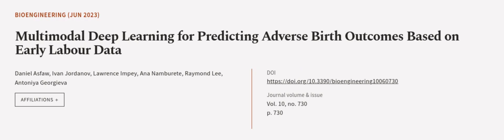Multimodal Deep Learning for Predicting Adverse Birth Outcomes Based on Early Labour ... | RTCL.TV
### Keywords ###

### Article Attribution ###
Title: Multimodal Deep Learning for Predicting Adverse Birth Outcomes Based on Early Labour Data
Authors: Daniel Asfaw, Ivan Jordanov, Lawrence Impey, Ana Namburete, Raymond Lee ,and Antoniya Georgieva

### Video Timestamps ###
0:00:00 - Summary
0:00:54 - Title
0:01:01 - Outro
0:01:05 - End